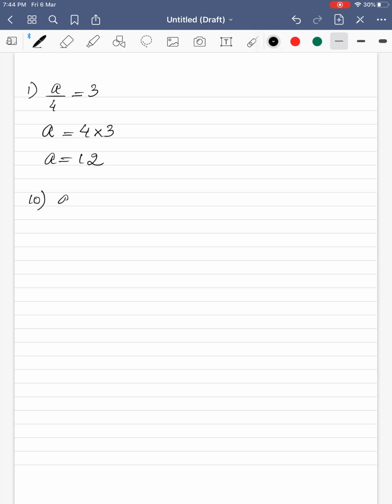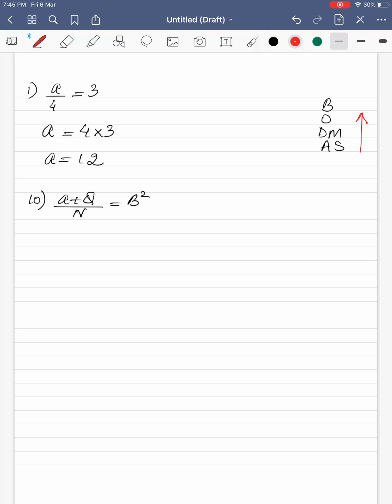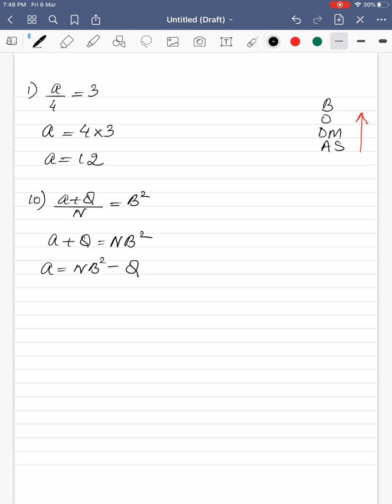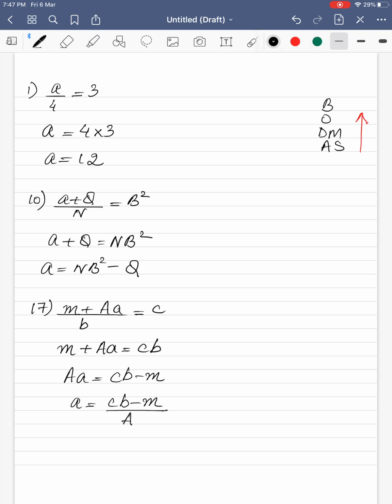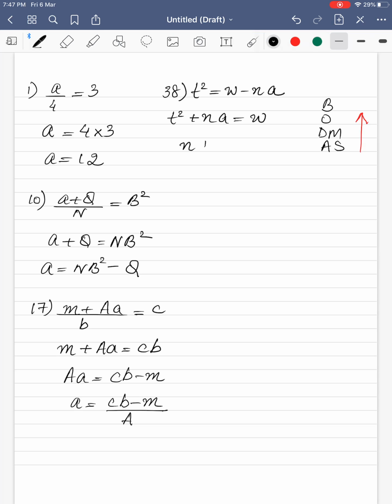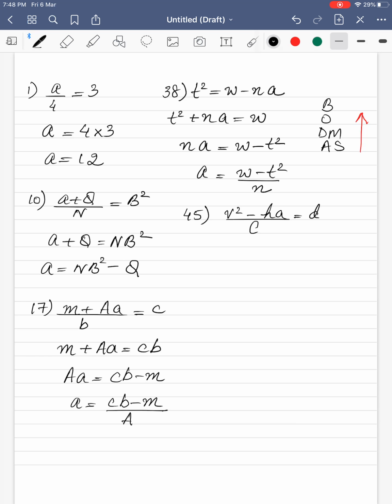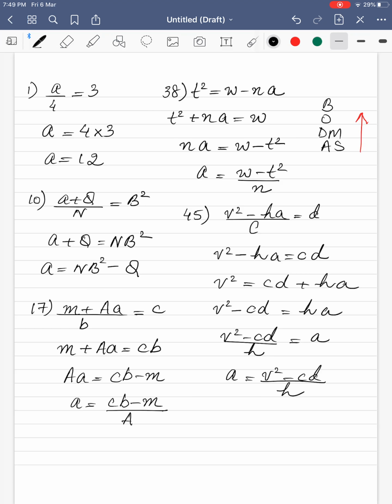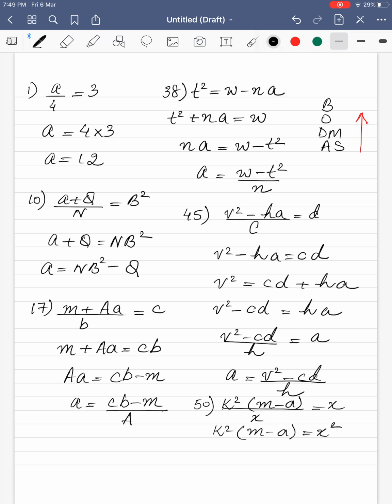Changing the Subject of Formula 2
5th Edition, Changing the Subject of Formula
Cambridge IGCSE Mathematics Ch 5 Ex 5